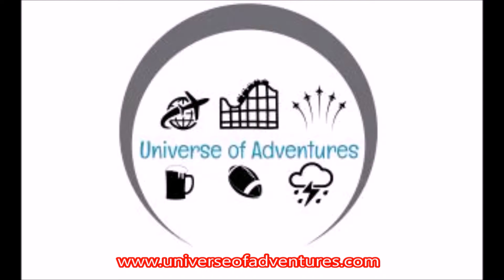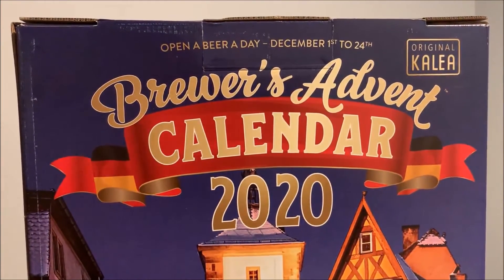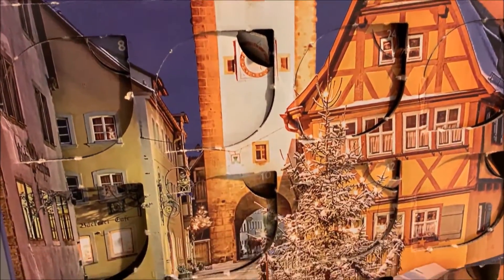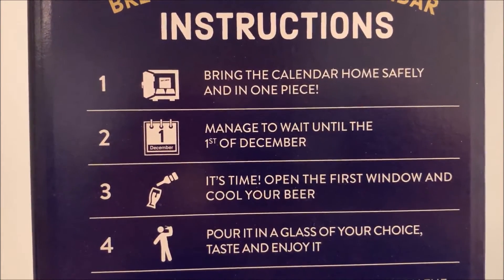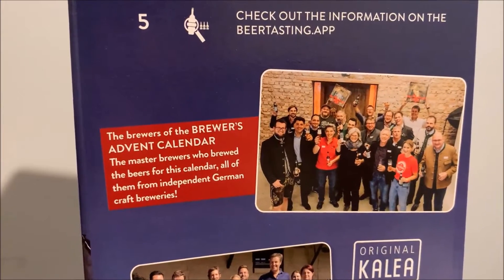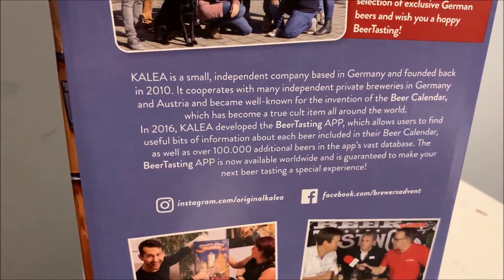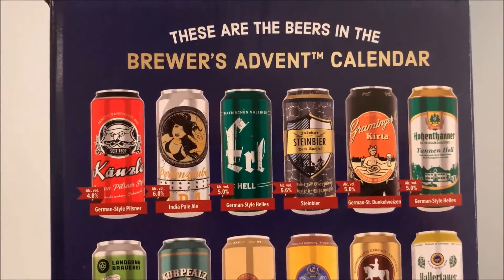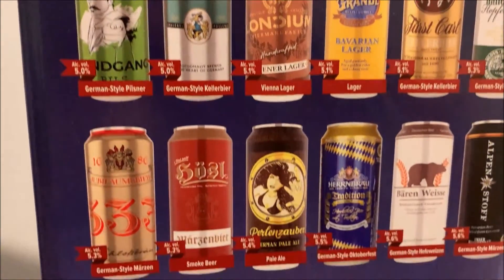KALEA Brewers Adent Calendar - About the Box/Calendar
Here's another bonus video for you. This is literally a video just about a box!

Credits First! Description Second. Scroll down for description!

A blog & vlog dedicated to Travel, Food, Beer/Brewing, Aviation/Airshows, Rollercoasters/Amusement Parks, Weather, Detroit Sports and more!

Music Featured at end: "Piña Colada" by LiQWYD

Please support them as they create sounds and music that the YouTube community can use.

VIDEO DESCRIPTION:
In this video, Brett literally explains and talks about the KALEA Brewer's Advent Calendar Box. Not much more to it.

Complete calendar ranking rundown is coming soon! Don't forget to check out all of my other videos as well. We cover tons of stuff at Universe of Adventures. Tons more fun videos to come across all of our subject areas.

**Universe of Adventures is not responsible for anything posted on external links. User is navigating off of YouTube and onto other pages at their discretion. A link appearing here is in, no way, an endorsement either.**

All views in video are that of Universe of Adventures and were not manipulated or paid for in any way. In addition, all views are those of the host of the video and do not represent any employers or family members.